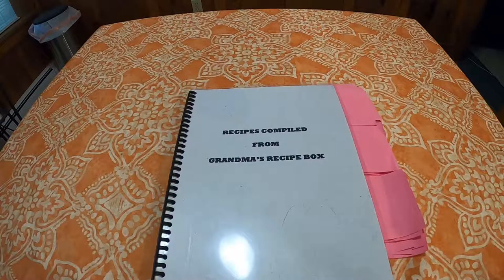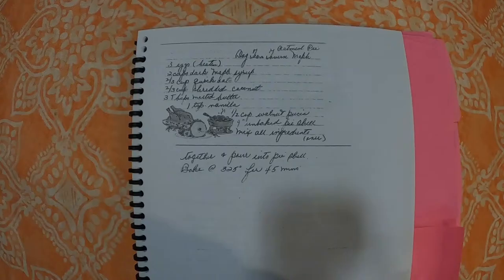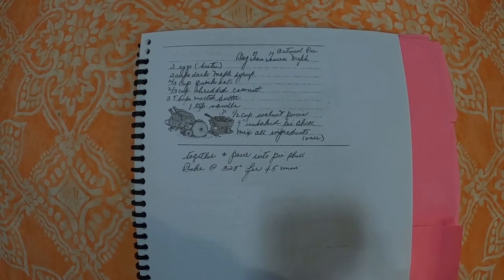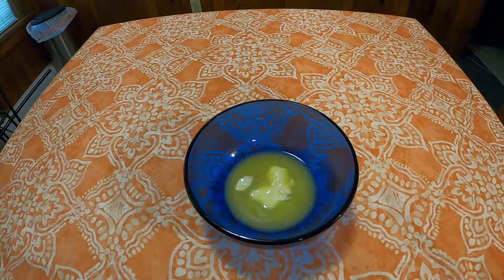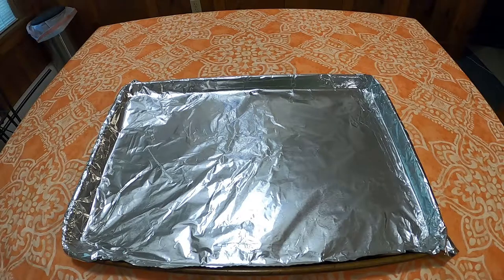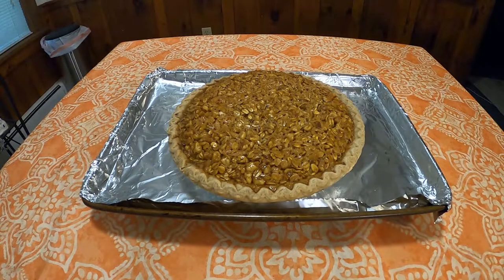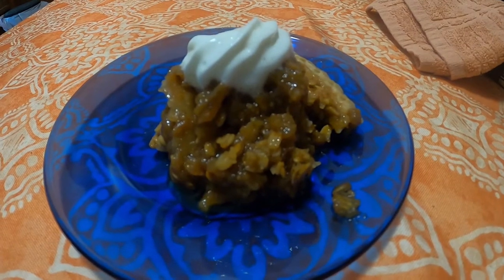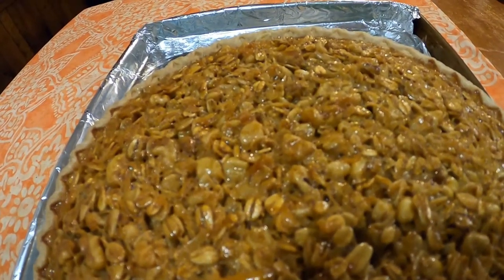Dog Team Tavern Oatmeal Pie Maple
As it is written, so shall it be made.

How to make as is written in the recipe:
3 Eggs (beaten)
2 Cups Dark Maple Syrup
2/3 Cup quick oats
2/3 Cup shredded coconut
3 Tbsps melted butter
1 Tsp vanilla
1/2 Cup walnut pieces
9in unbaked pie shell

Mix all ingredients together and pour into pie shell